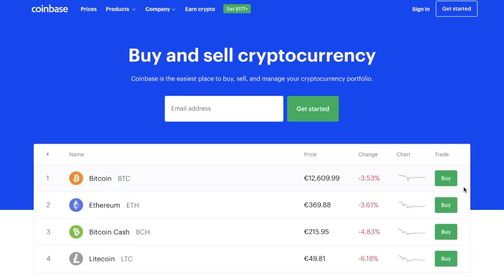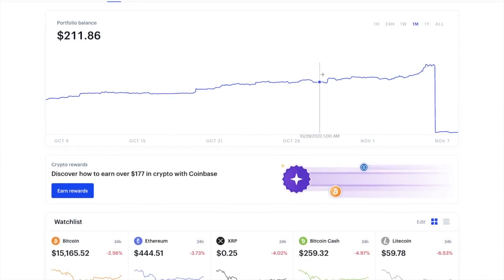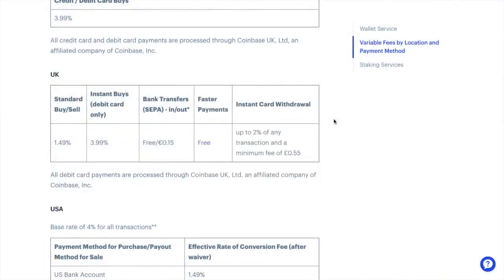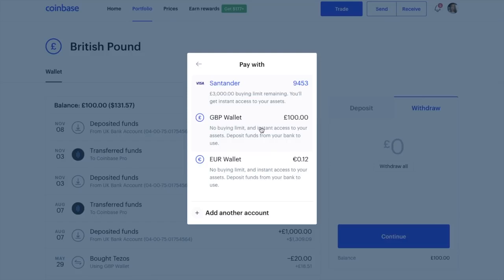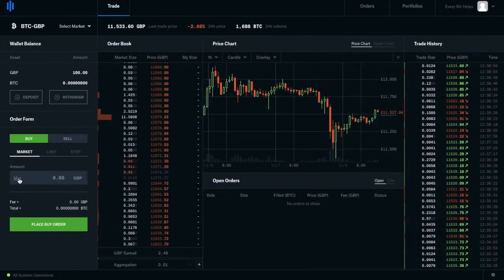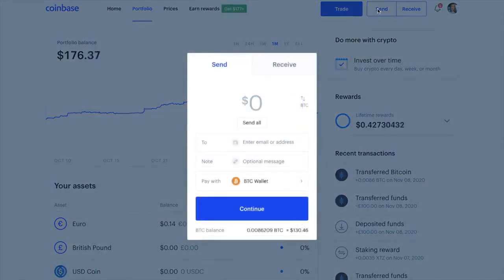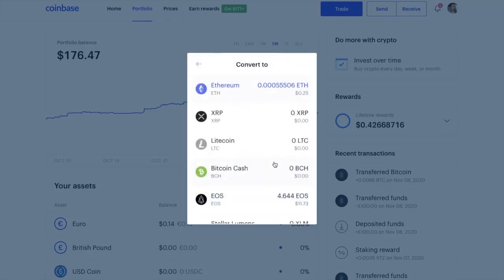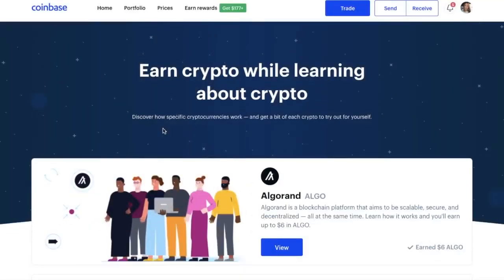Coinbase Review & Tutorial 2021 Beginners Guide on How to Buy & Sell Bitcoin